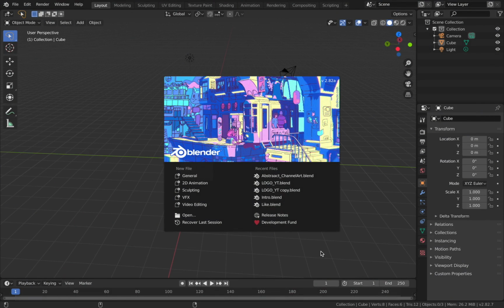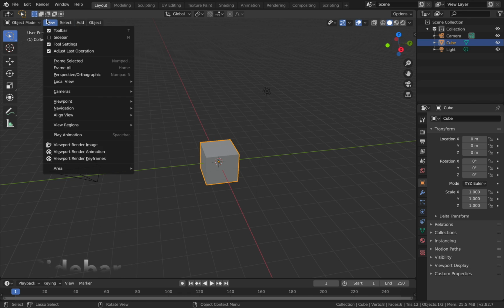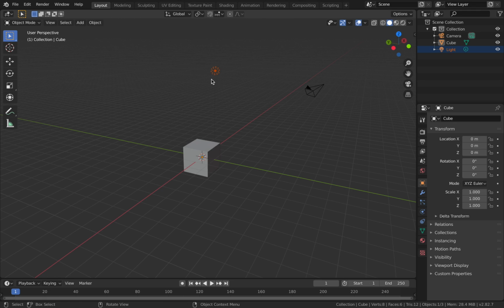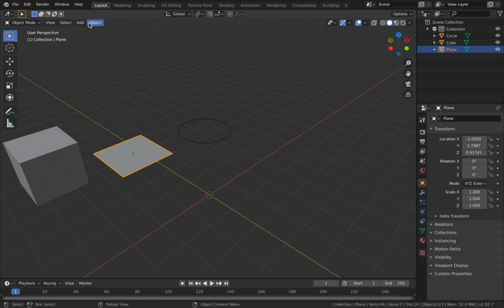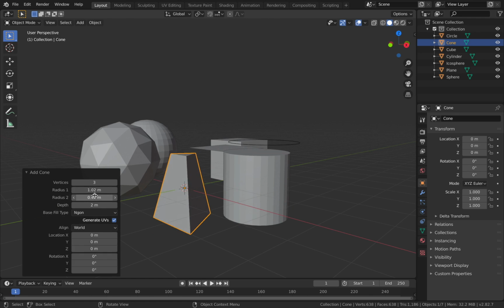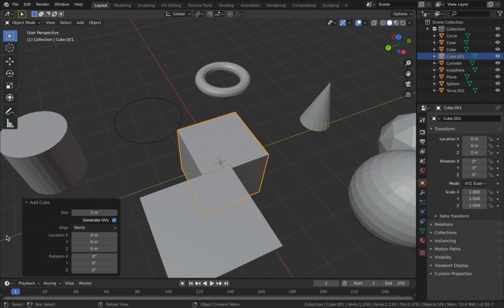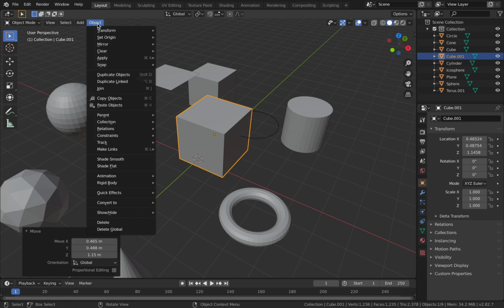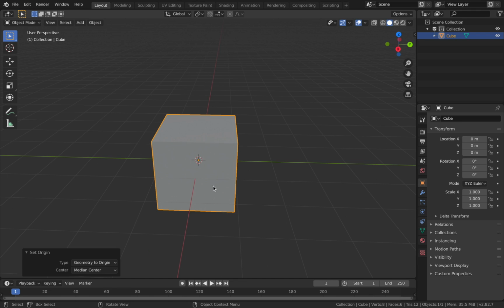Viewport Navigation(Modes and View,Select,Add and Object Tabs) Part-2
In this video we'll be discussing about a few other elements in the viewport.

Shortcuts:
 Toolbar : T
 Sidebar: N
 Select All : A
 Select None : Alt + A
 Add Object : Shift + A

Watch my previous video in this playlist if you are new to blender and wish to clearly understand the purpose of each tool in the toolbar